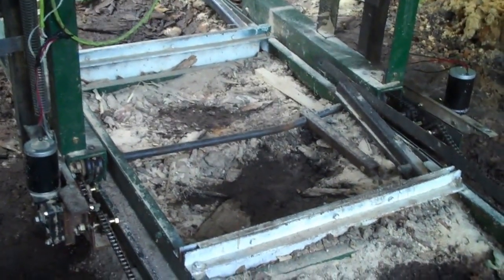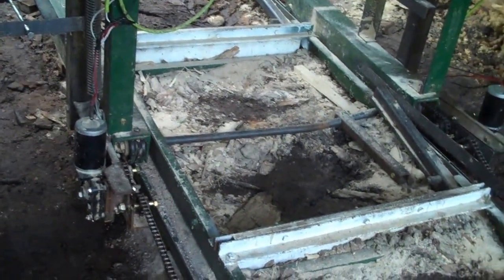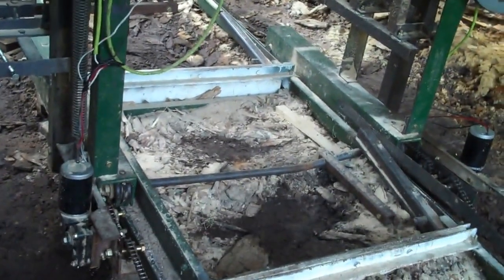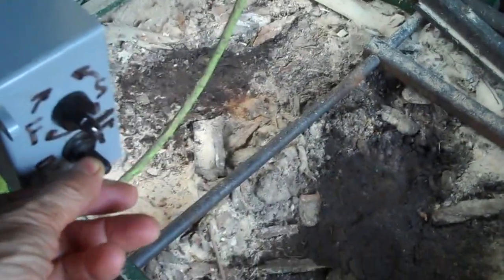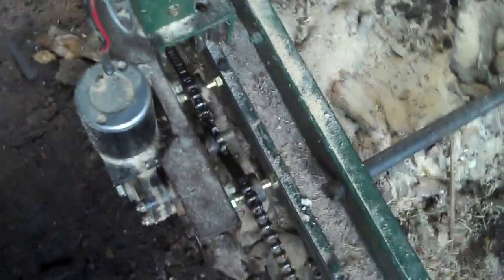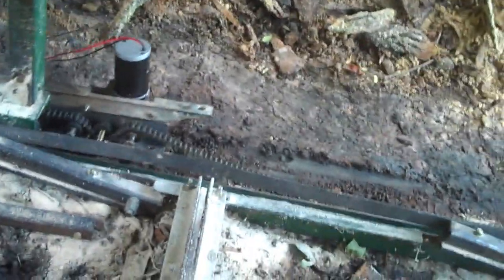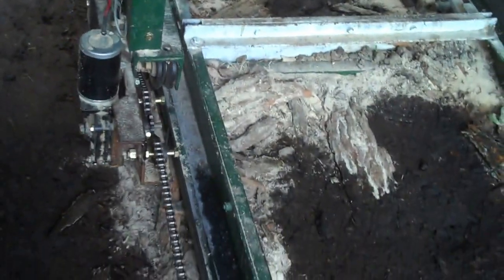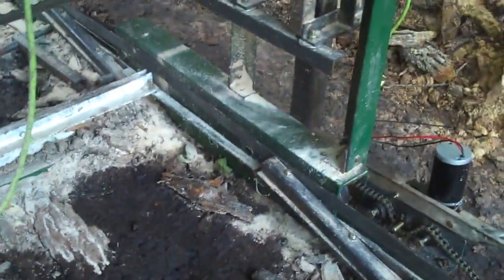12 volt dual feed on a bandsaw mill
Here is a 12 volt dual feed on a homemade bandsaw mill